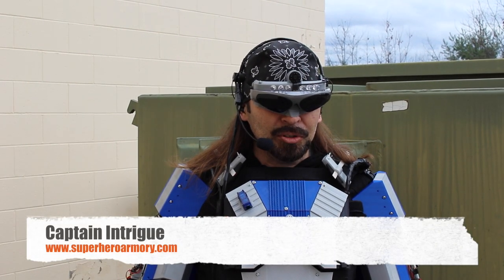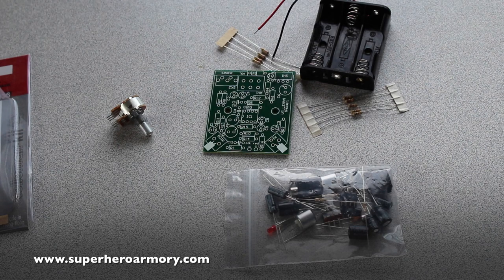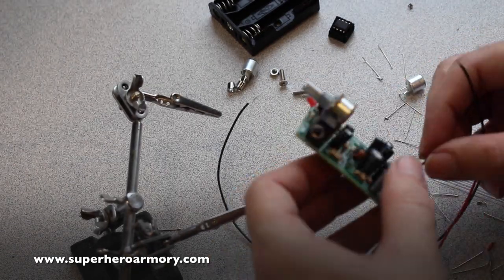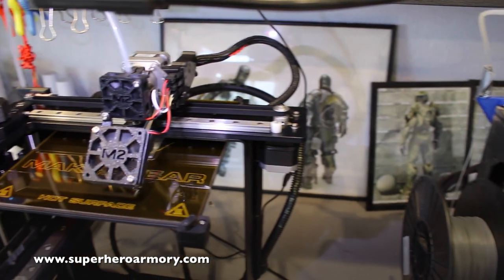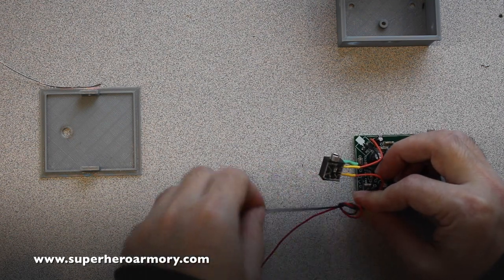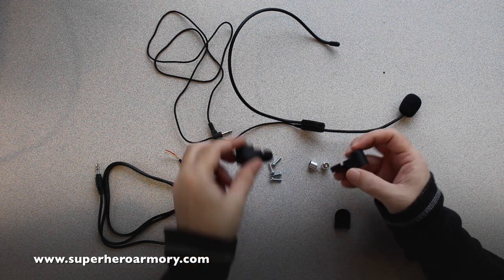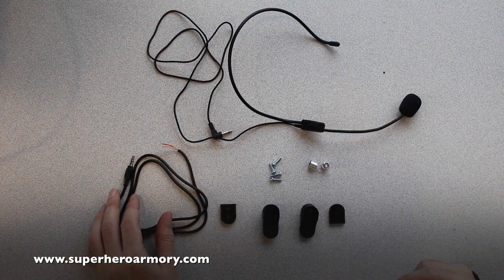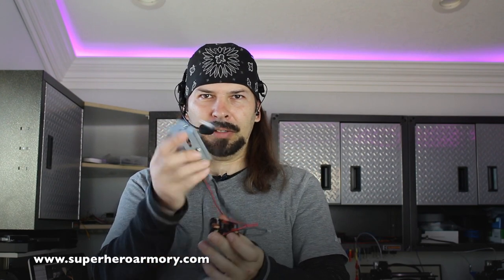How to build Super Amplified Hearing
Captain Intrigue shows how to build DIY Super Amplified Hearing to hear a whisper at 100 feet away. This gadget gives you the super hearing of Superman, making it the perfect spy gadget for easedropping. Plus the story continues with the beautiful Katherin Rose.
👥Special thanks to the Cast:
Katherin Rose (Ring Girl)
Sara Caron (Reporter)
Mike Singletary (Thug)

👥And the Crew:
Tom Peters (Photography)
Mandee Rose (Writer/Blogger)
Samantha Pritchard (Storyboards)
Michael Bartlett (Graphics)